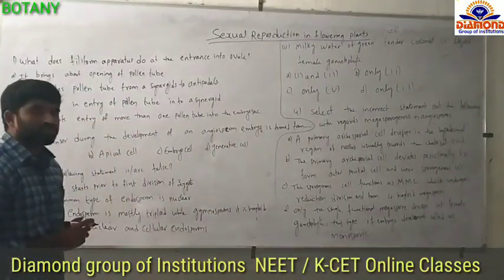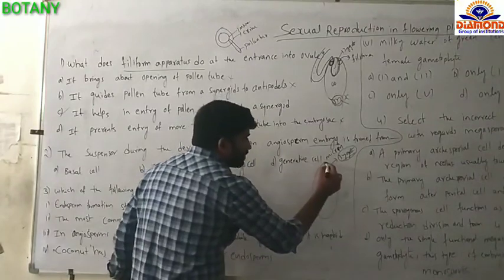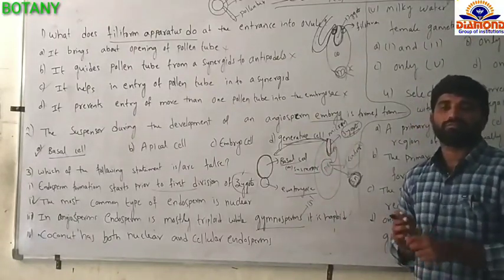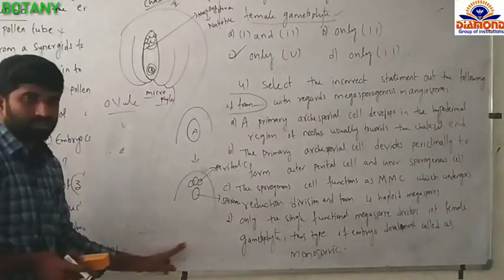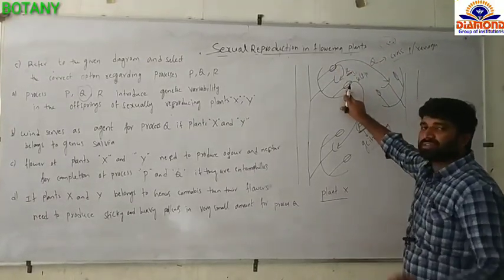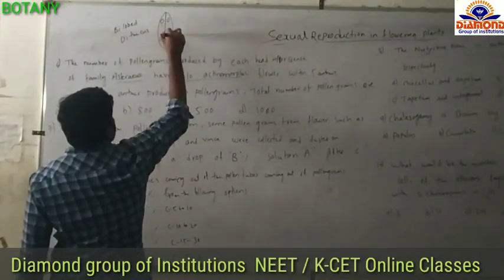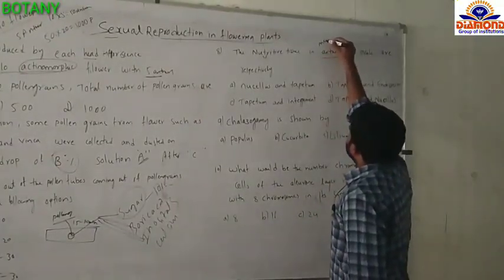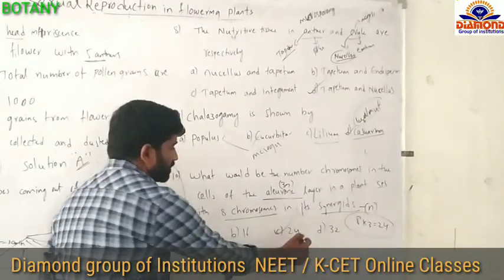BOTANY:SEXUAL REPRODUCTION IN FLOWERING PLANTS NEET / K-CET CLASS-2